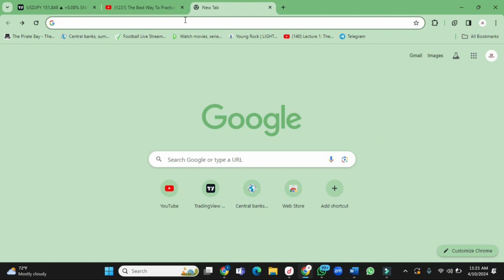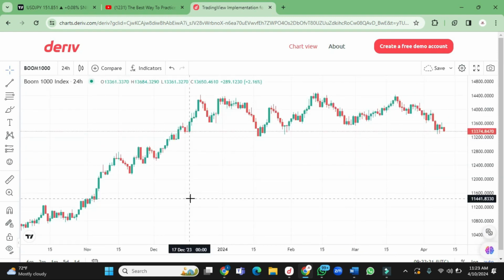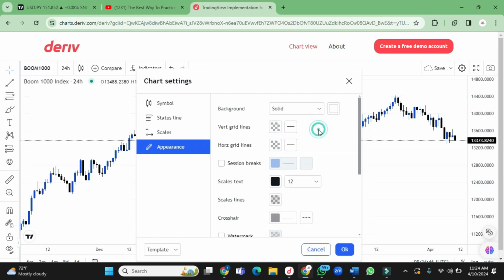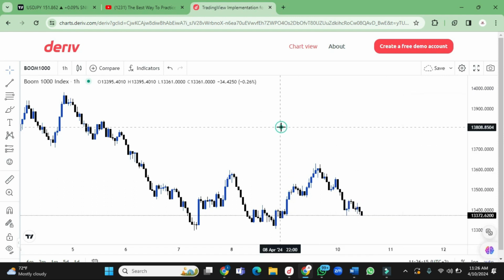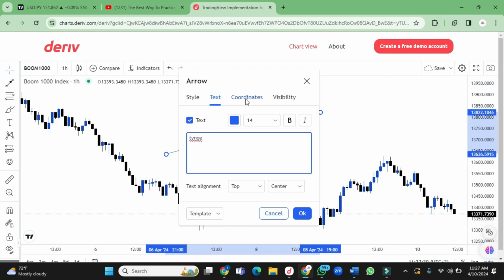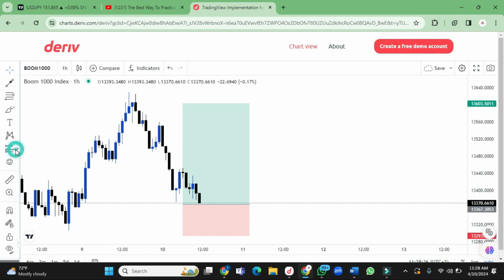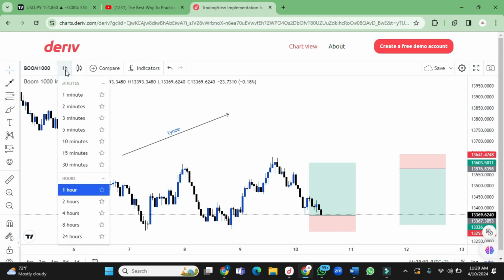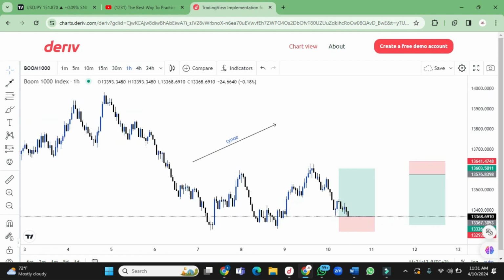HOW TO ANALYZE DERIV SYNTHETIC INDICES, JUMP INDICES AND BOOM AND CRASH ON TRADINGVIEW.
IN THIS VIDEO I EXPLAIN HOW YOU CAN ANALYZE ALL DERIV INSTRUMENTS ON TRADINGVIEW PLATFORM THAT HAS MORE ANALYZING TOOLS AND PROVIDES CLEANER AND SMART SETUPS.